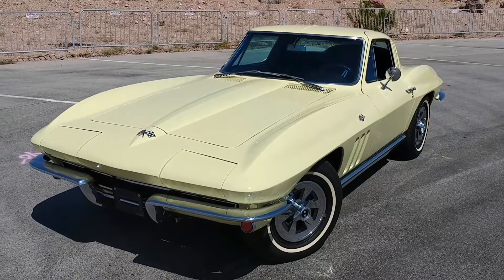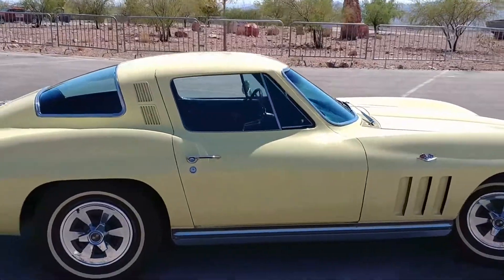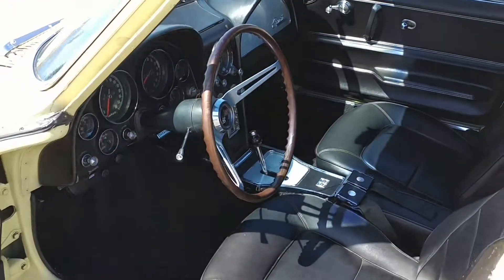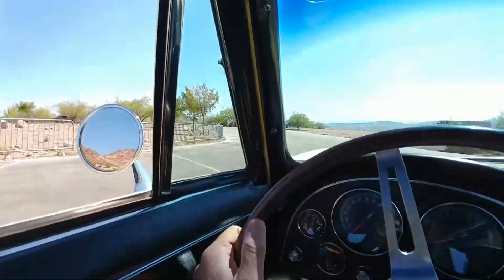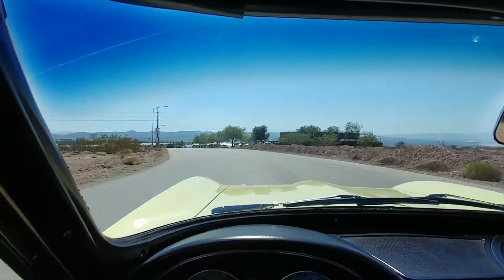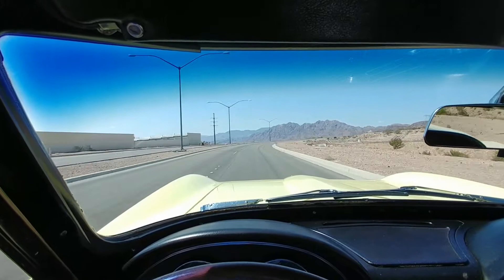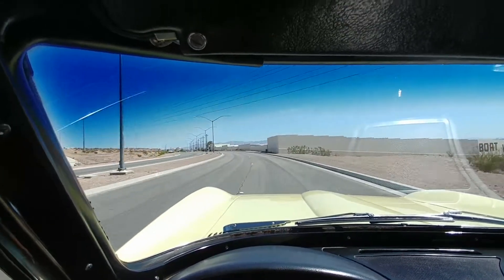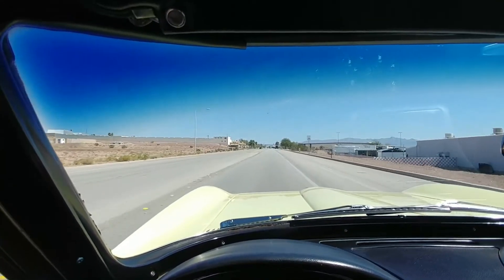1965 Chevrolet Corvette Coupe - numbers matching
1965 Chevrolet Corvette Coupe - numbers matching - spectacular show and driver quality car. Note...I originally thought the interior was an all black interior...but the code defines the car as originally white with black. So, seats, door panels, headliner, ceiling panels and trim would have been white, carpet and dash as seen in the black. Sorry about the error.